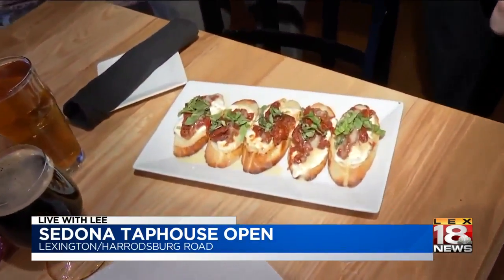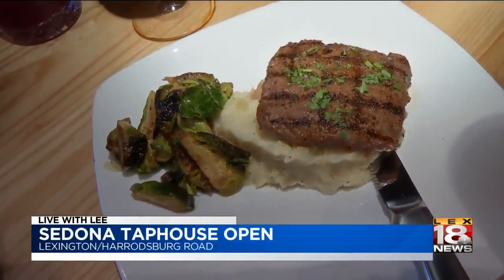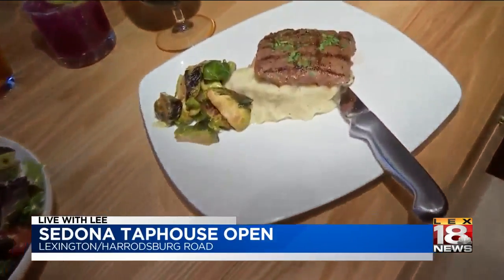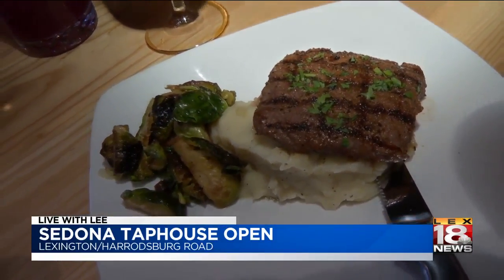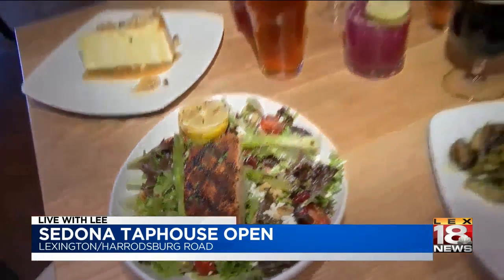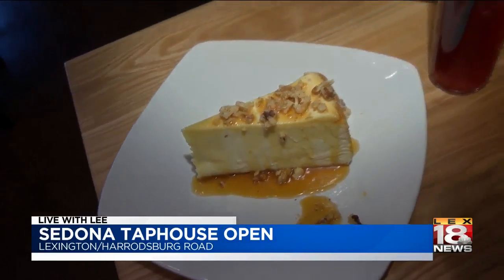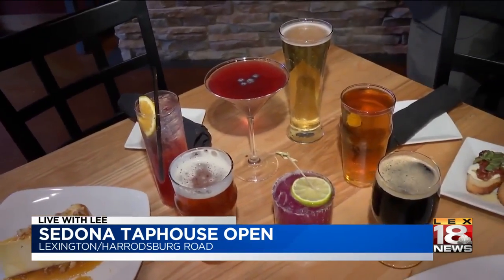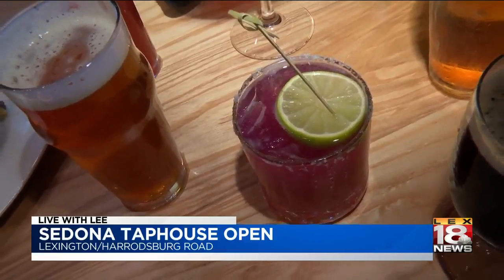Live With Lee: Sedona Taphouse Open